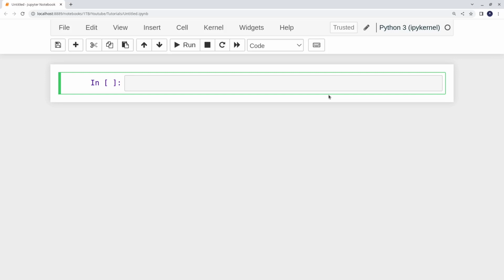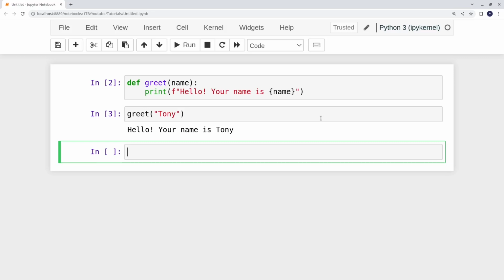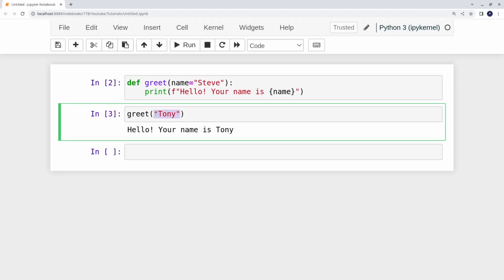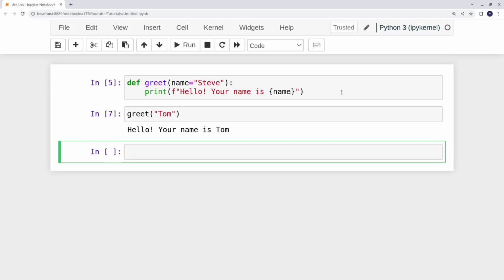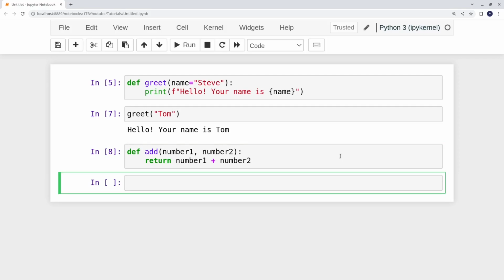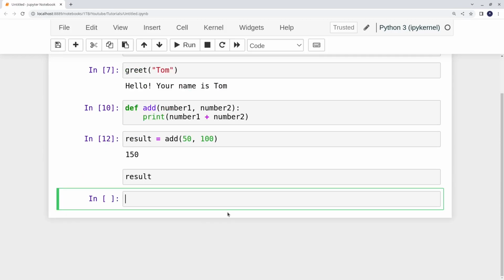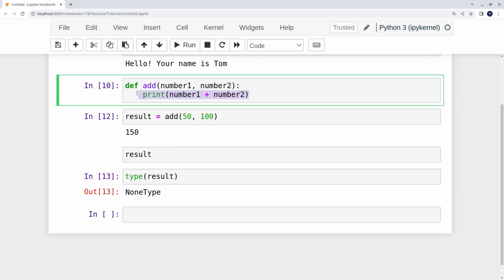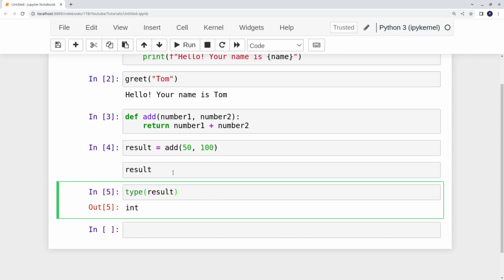Basics of Functions 18 - Additional information about recycling code in python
In this video, I will teach you guys about a few more things you meed to know about functions in python.